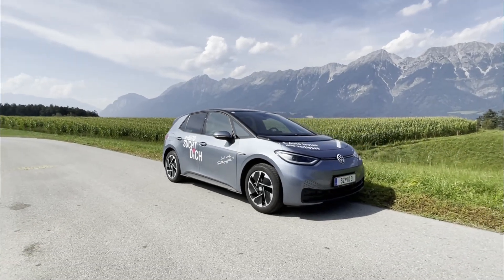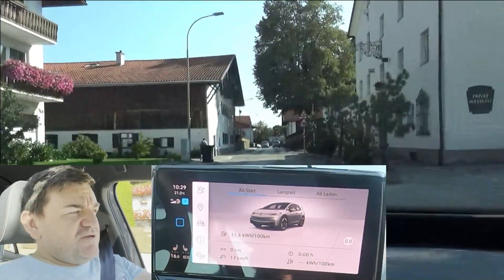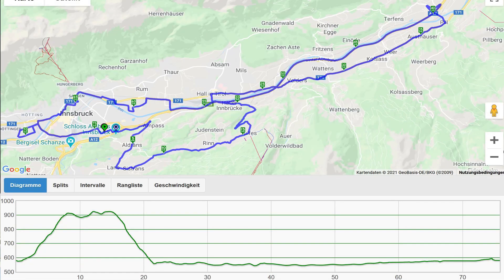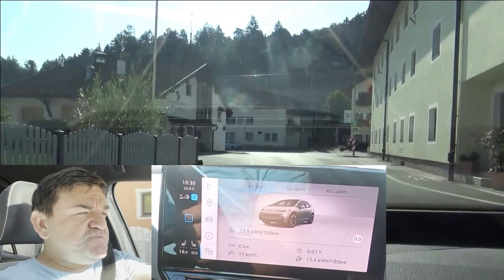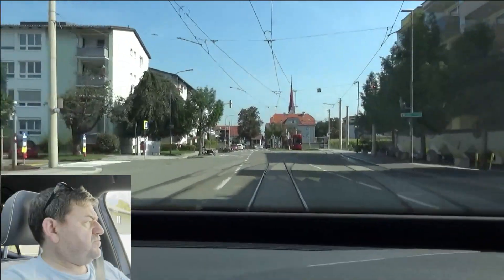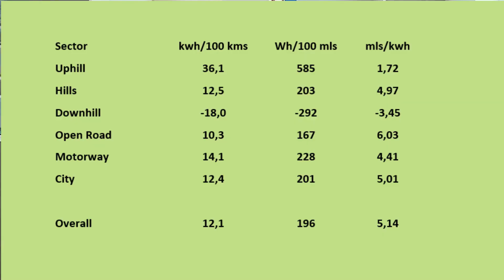VW ID.3 58kw - real-life consumption test done by a professional Eco-Driver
How efficient can the Volkswagen ID.3 be driven? Ecodriver shows you how to get the best possible range out of this car.

Car was provided by Auto Picker, Schwaz, Tyrol, Austria

Filmed around Innsbruck, Austria.
Video was originally made in german for "Ecofahrer".